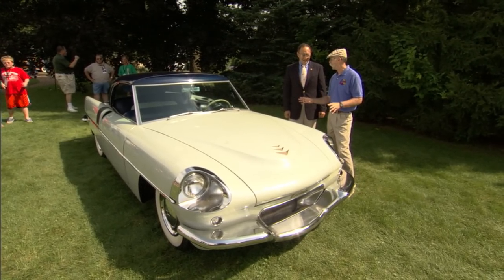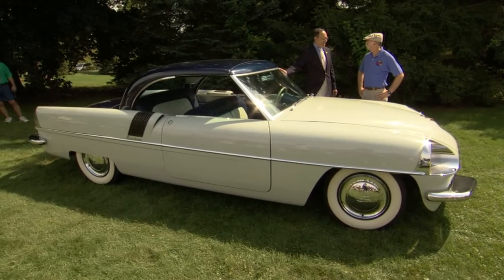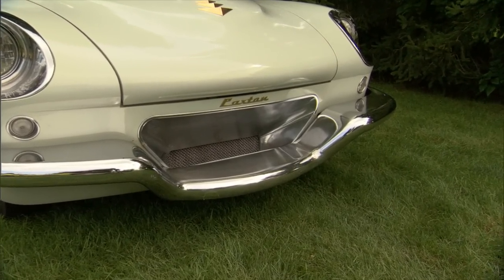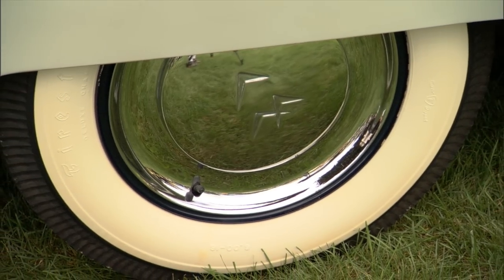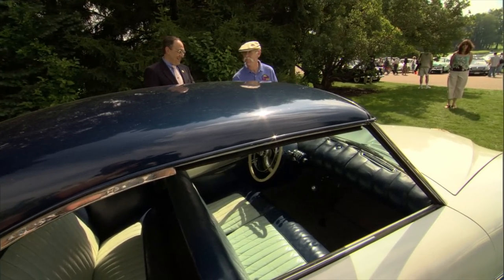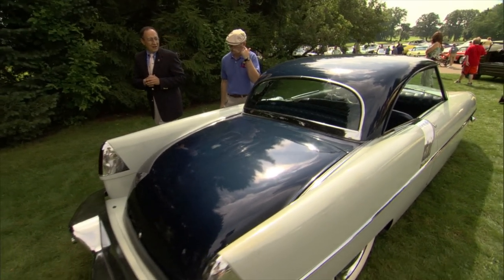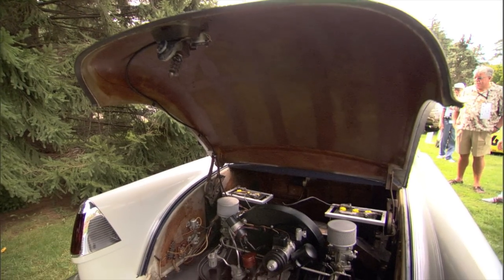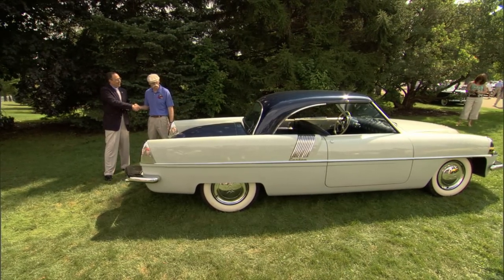Dream Team Prototype Car FAIL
This 1950's 1.5 million dollar prototype has chromed fiberglass, advanced chassis and body design, nautical themed interior, and a surprise rear engine. The 1 of 1 "Paxton Phoenix" was the brainchild of Robert Paxton McCulloch, founder of Paxton Superchargers and McCulloch Chainsaws. He brought in Brooks Stevens, Hoffman Engineering, and "The King of Steam" Abner Doble to build this car, but things didn't go as planned for the dream team.

Dennis spotted this concept car at Glenmoor Gathering in Canton, Ohio.